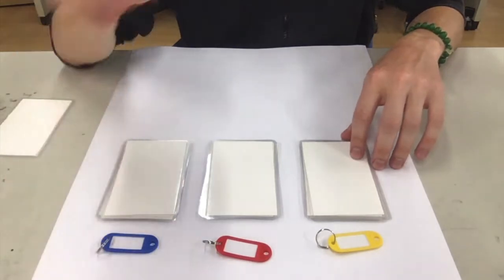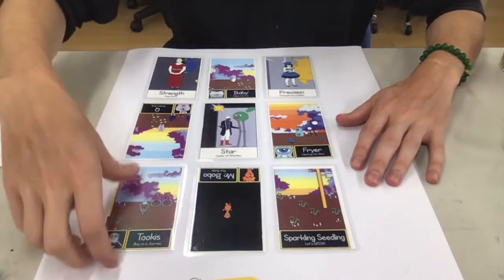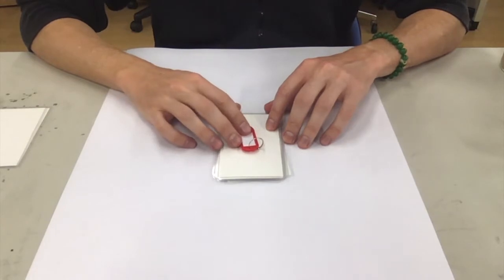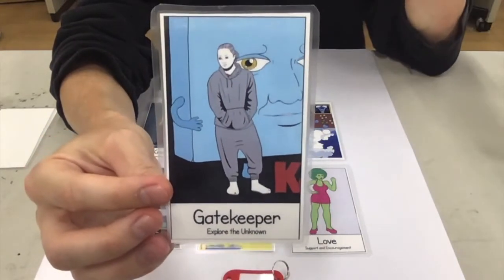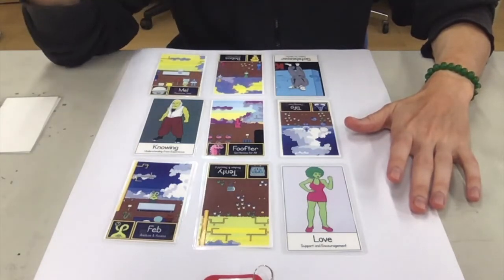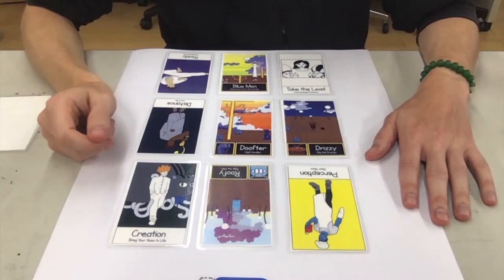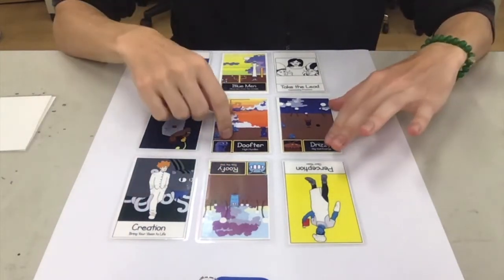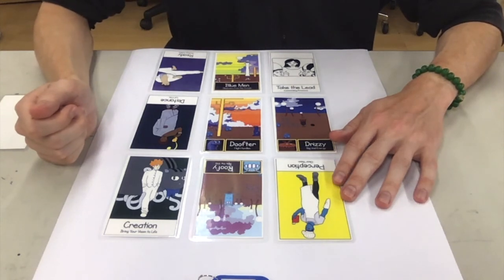👹 PICK A CARD 👹 What does growth look like for you?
👹 Welcome to the Monster Garden where I do Monster Readings - like Tarot, but with my original characters to offer a fun, new twist! New readings once a week!

👹 Choose the pile(s) in the beginning of the video that feels right to you and click the timestamp below to see the reading for that pile.

👹 TIMESTAMPS:
Pile 1: 1:46
Pile 2: 15:07
Pile 3: 27:45

And let me know any topic you'd like to see!

My cards use characters from my game "Monster Garden," available

I do weekly one-off readings (not pick a card) on Instagram

👹 Inspired by TheTarotPriest